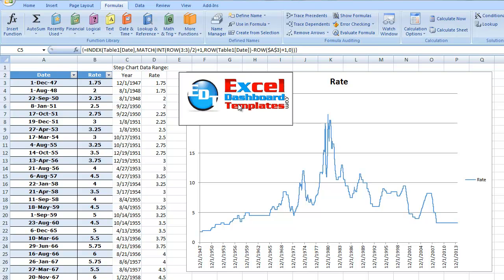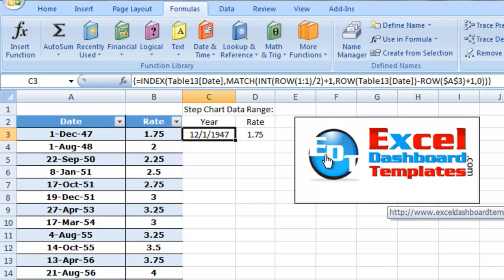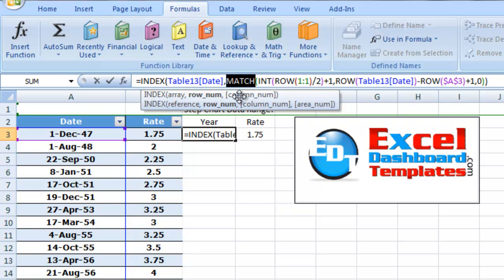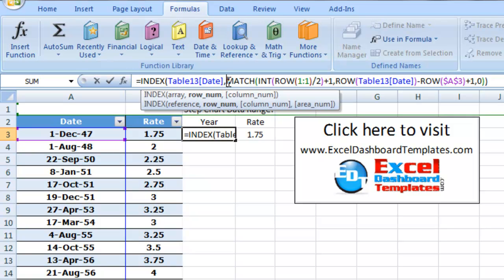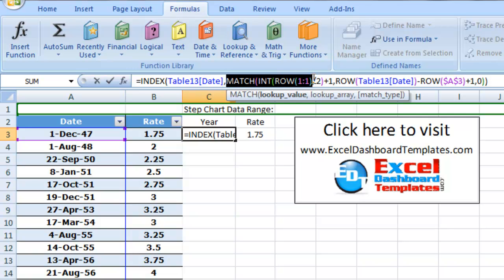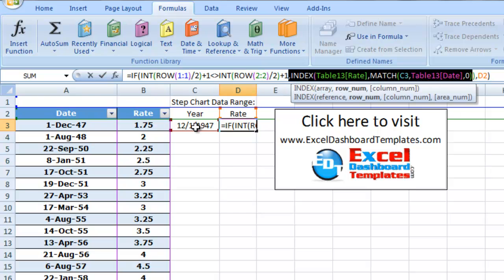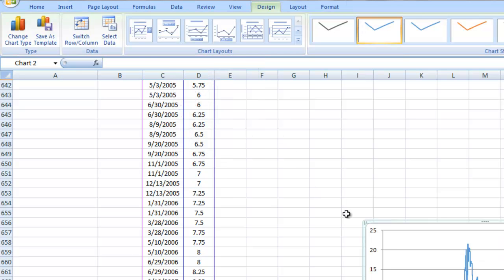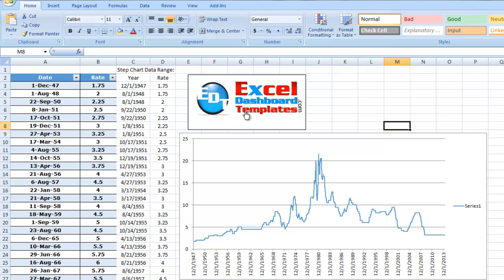Understanding How to Make a Step Chart in Excel Using Index and Match Functions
Check out the Step-by-Step Tutorial and Free Sample Excel workbook

Learn how to make a Step Chart in Excel using the Index Functions and Match Functions.  Download the workbook and try the solution with me.